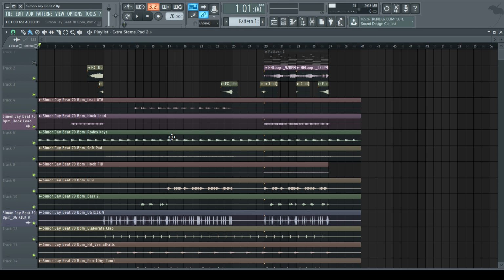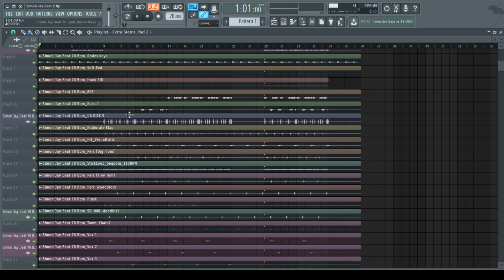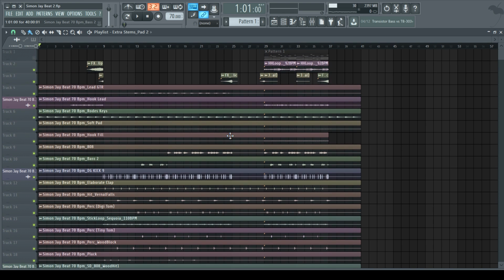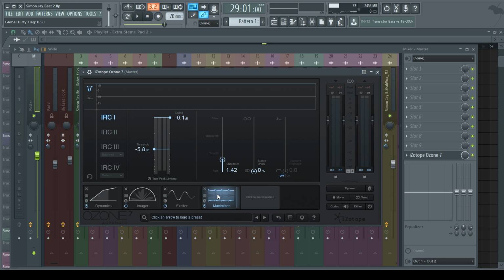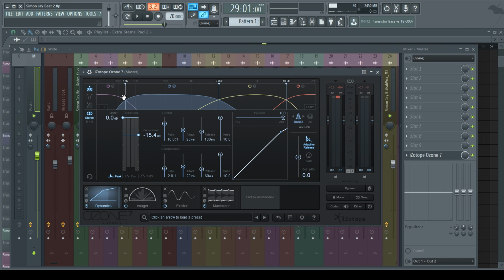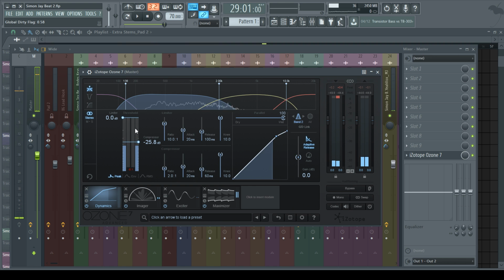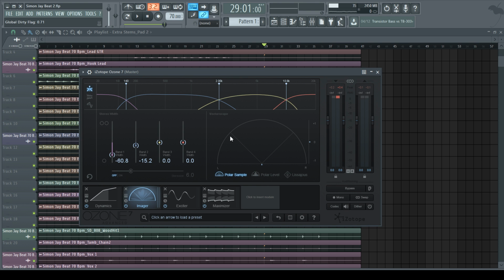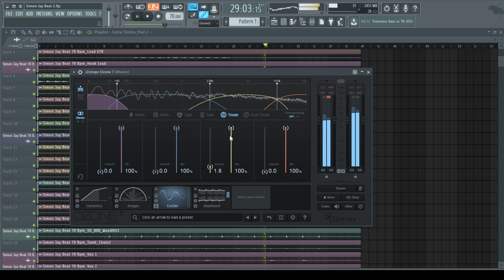Inside The Mix Ep. 2 | Finalizing Beats Inside of FL Studio with Ozone 7 Mastering Plugin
Many of you have asked me how I finalize or "Master" my beats and so I thought I would make a tutorial on how I approach this. To me it is very important to not ruin the dynamics and the core of the mix that you spent a lot of time on BUT to only emphasize and accentuate the overall sound and glue your beat together a bit. So in this video I show you how I accomplish that for myself. Hope you like it and find it helpful for you.